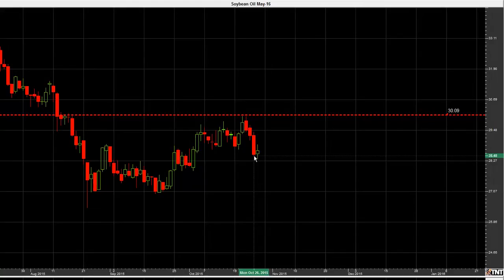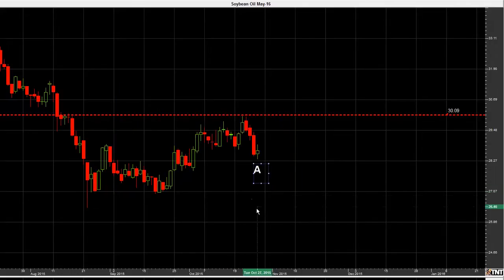Definition of a Bearish Market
Bearish vs. Bullish Definition - The Definition of a Bearish Market from Common Sense Commodities. Detailed examples from real market trends to show and define exactly what a Bearish Market is and what it means to traders. commodity trading